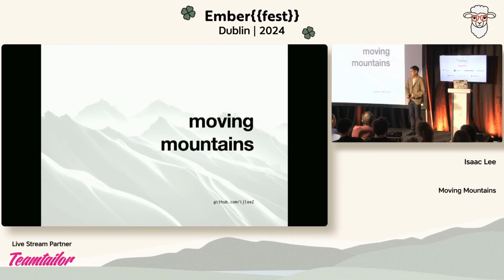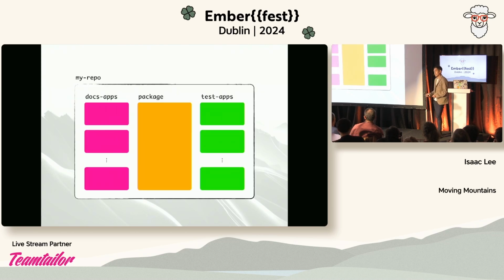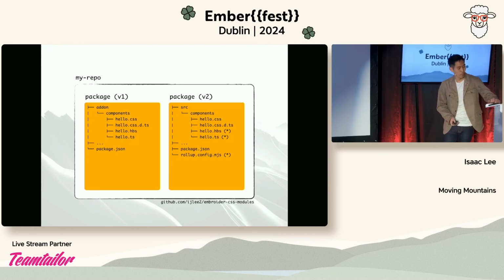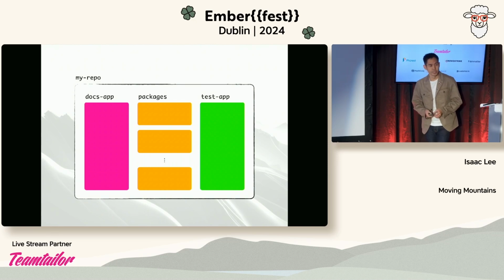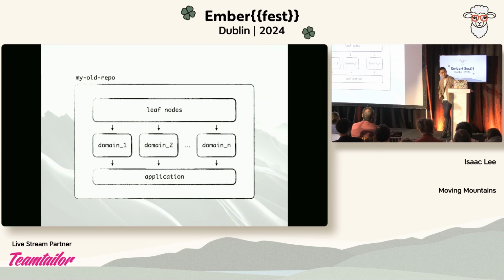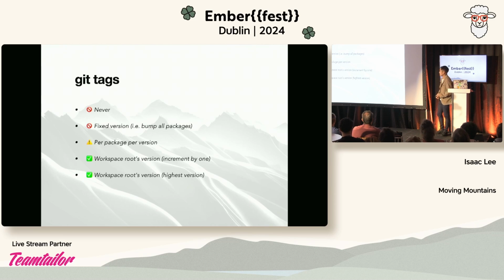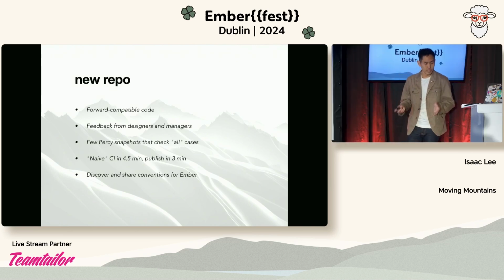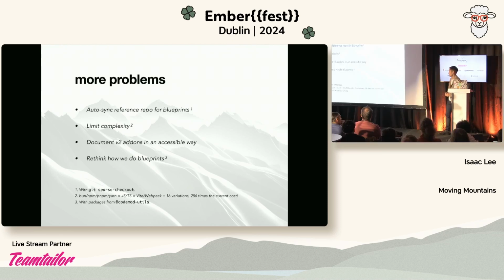Moving Mountains – Isaac Lee